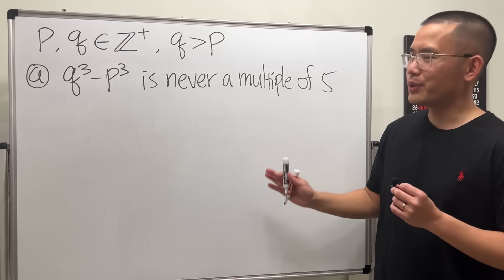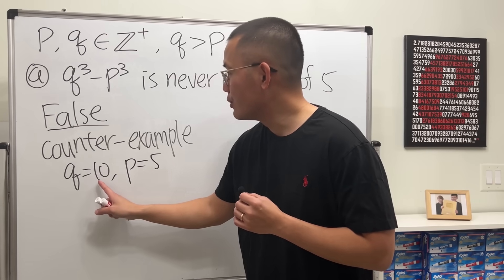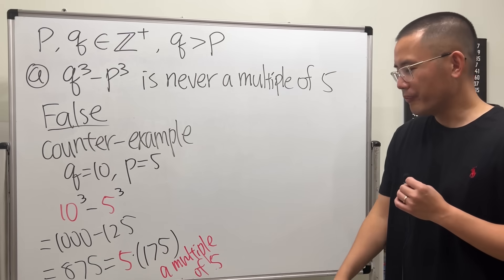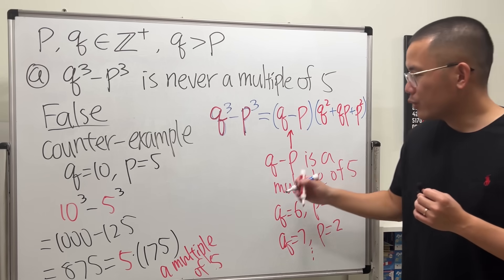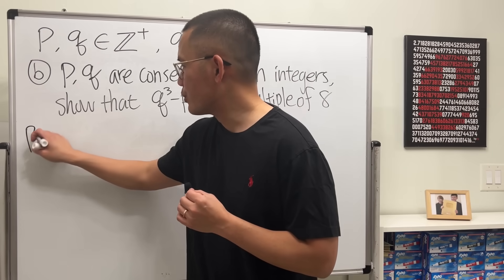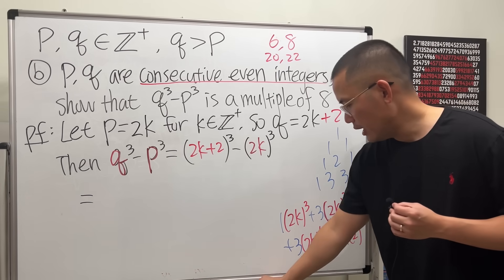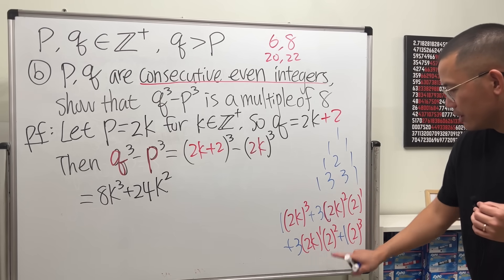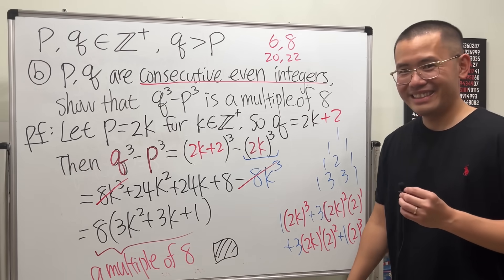The Last Question of the 2023 AS-Level Maths Exam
This is a number theory problem from the 2023 AS-Level maths exam. We will investigate how to prove q^3-p^3 is NOT never a multiple of 5. Also, we will learn how to prove if p and q are consecutive integers, then q^3-p^3 is a multiple of 8.